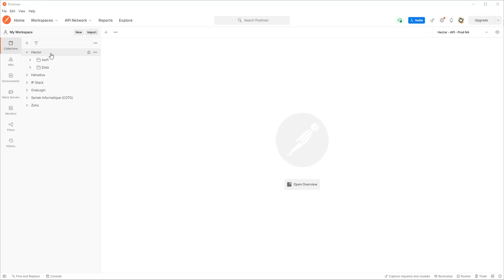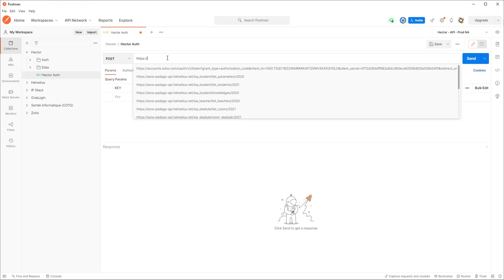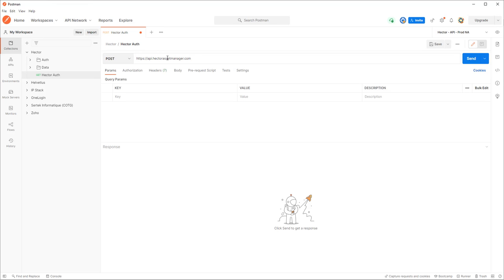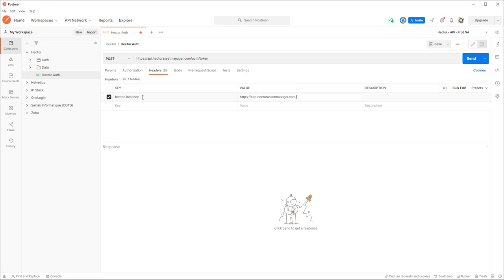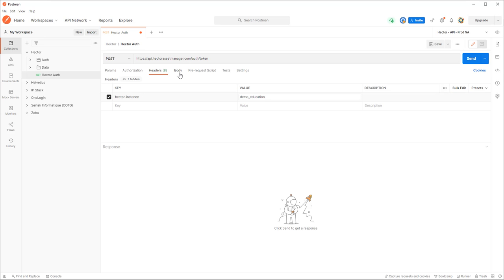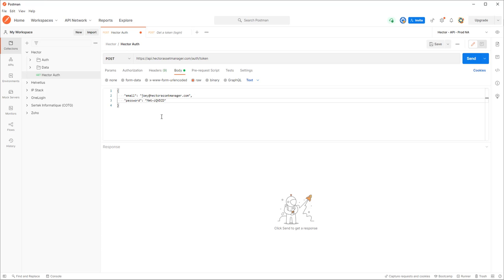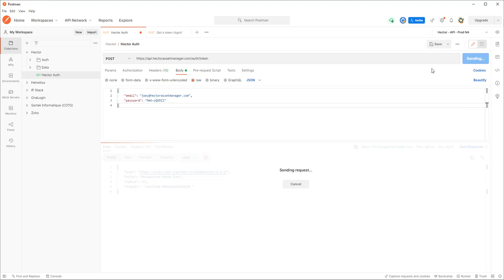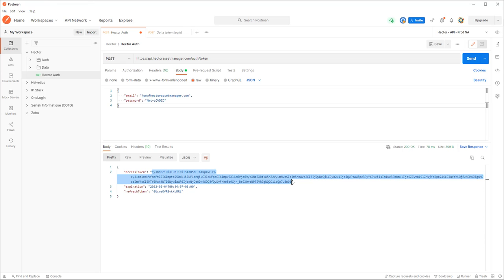How To Generate An Authentication Token? | Hector Tutorial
The following video will demonstrate how to generate an authentication token in order to connect to the Hector online asset management software solution.

📩 Got questions? Write to us!

About Hector

Hector is an inventory management software that allows you to track all your digital and physical assets, whether they are fixed, loaned, rented, in transit, or in storage. With its easily customizable interface and advanced features, Hector is the best asset management solution for efficient and precise tracking of all types of equipment.